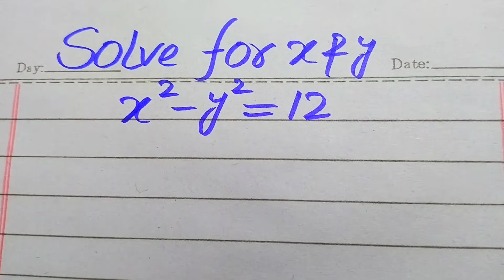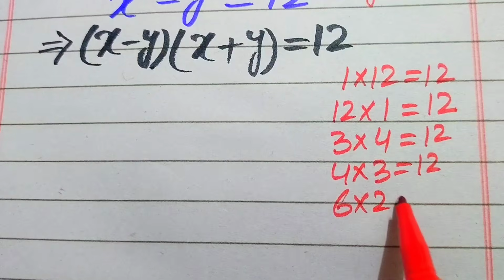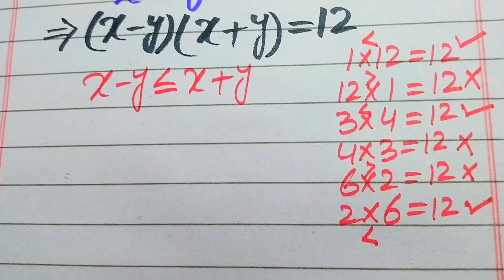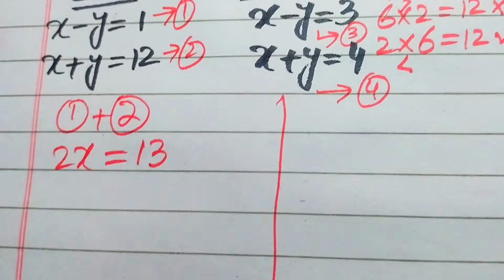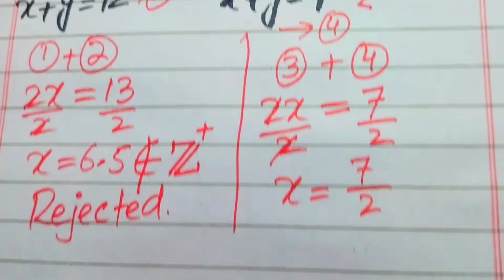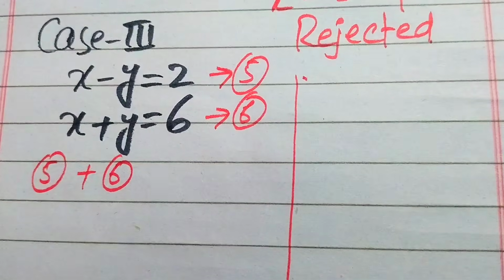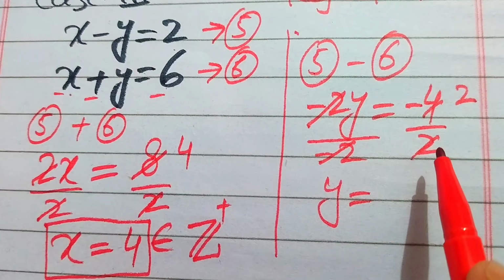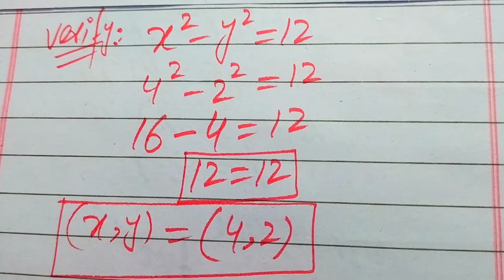Solving a 'Harvard' University entrance exam | Find x&y?